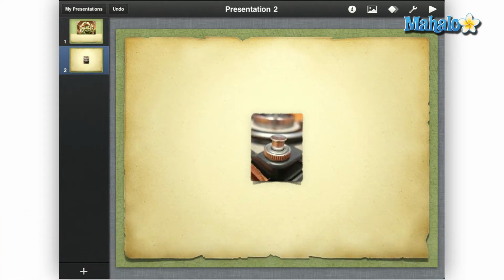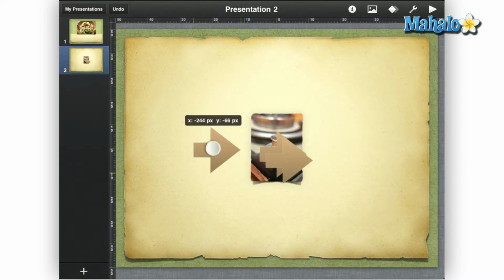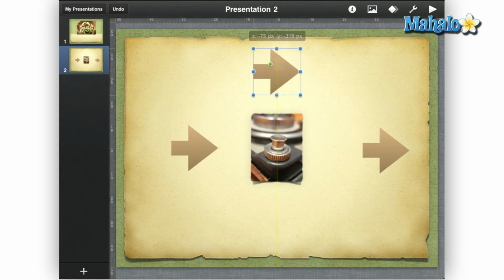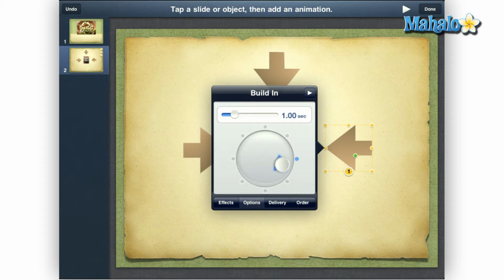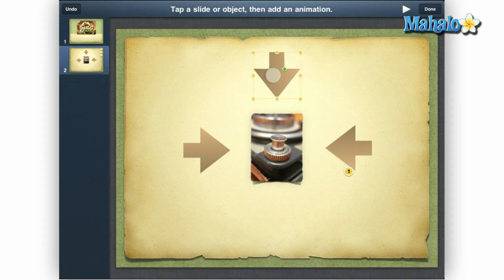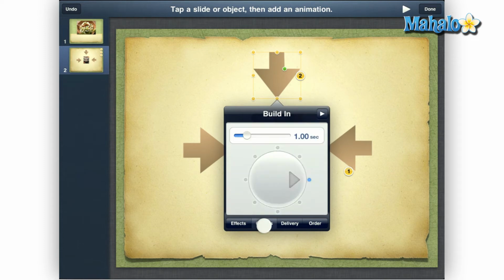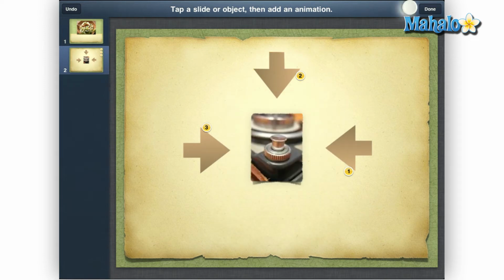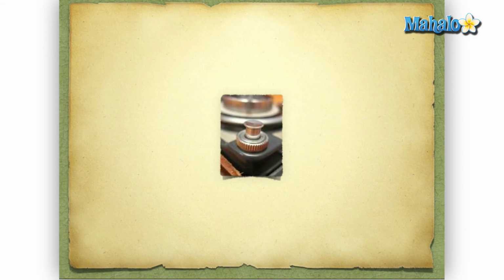How to use Animation Direction in Keynote on the iPad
In this video I show you how to use the animation direction tool in Keynote for the iPad.

Also take a look at our How To videos for using your iPad:

How to Open a New Link in a New Window on The iPad
How to Set a Password on The Lockscreen of The iPad